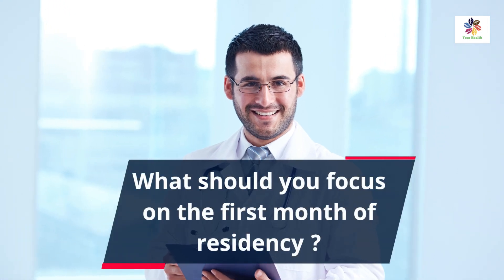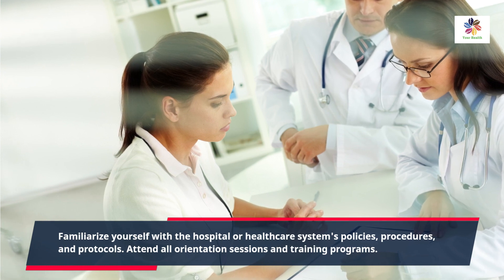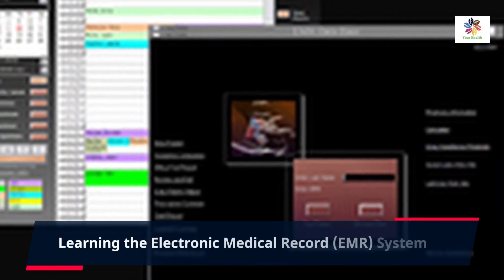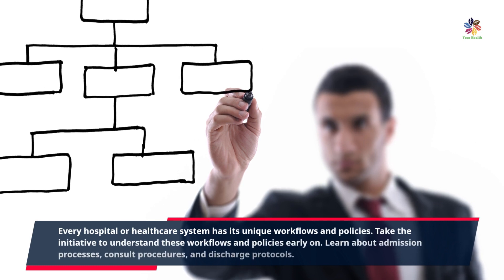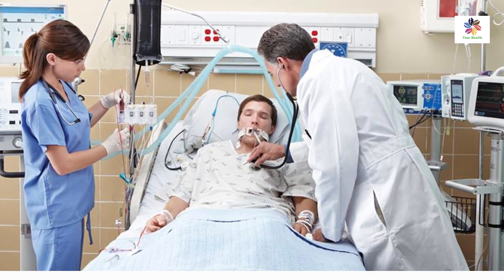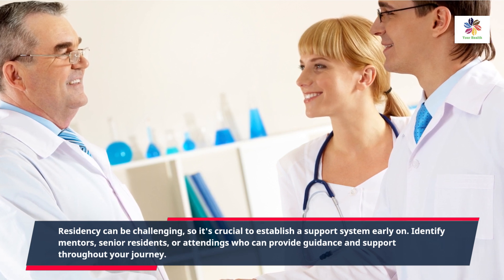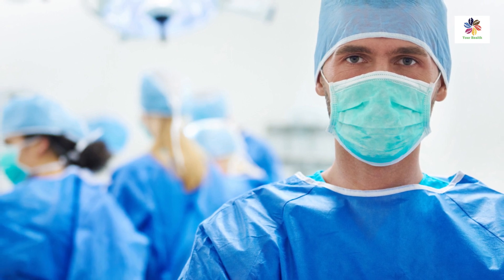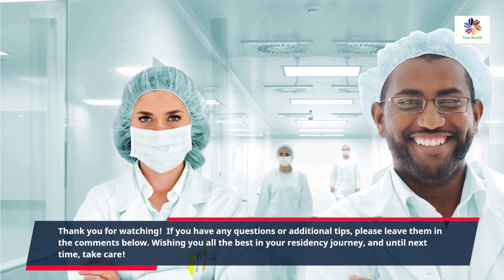What should you focus on the first month of Residency Training?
In this video, we provide valuable insights for new residents on what to focus on during their crucial first month of residency. From orientation and onboarding to building relationships and mastering the electronic medical record (EMR) system, we cover the essential areas that will set you up for success. Learn how to navigate hospital workflows, manage your time effectively, and make the most of patient encounters. We also emphasize the importance of establishing a support system, prioritizing self-care and wellness, and much more. If you're starting your residency journey, don't miss out on these valuable tips that will help you thrive in this exciting new chapter of your medical career!